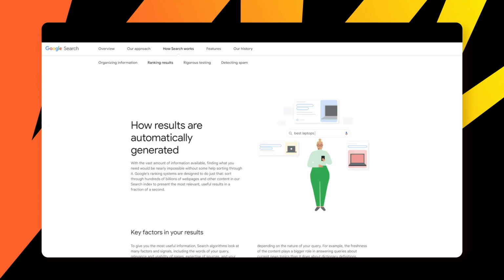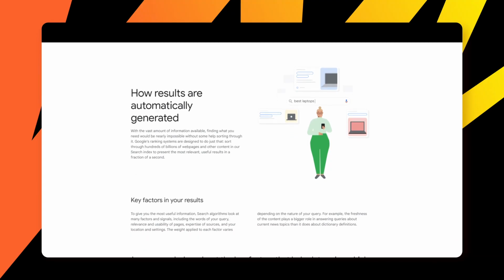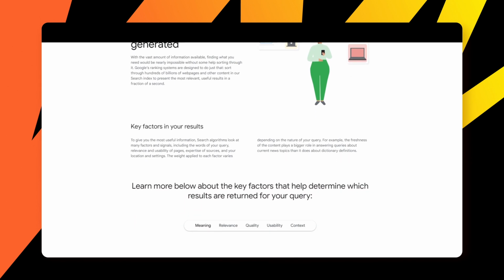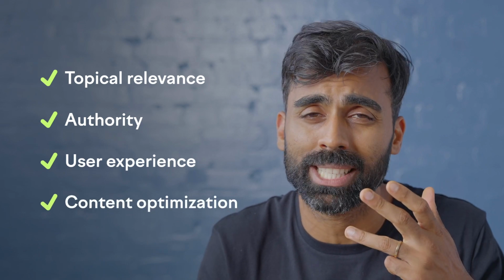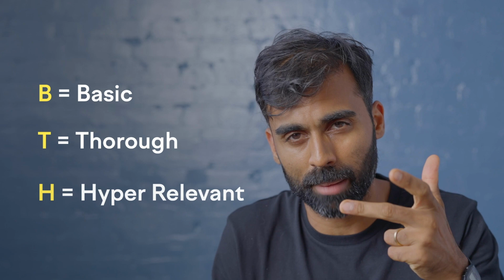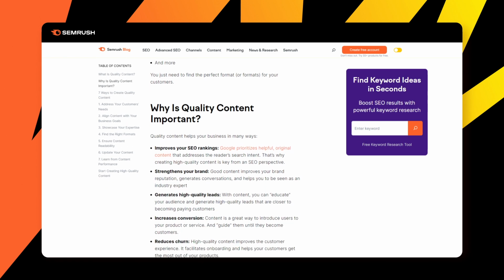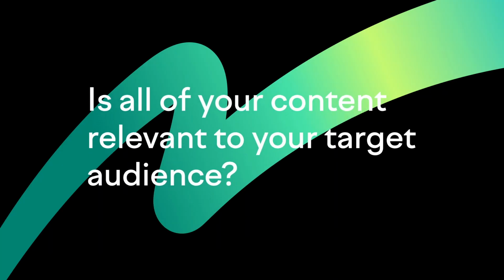Demystifying Google's Algorithm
Unlock the secrets of SEO success by diving into the world of Google's algorithm updates. Discover why staying in the know is crucial for maintaining a competitive edge and ensuring your website thrives.

In this video, we'll explore key areas such as:

✅ Topical relevance
✅ Authority
✅ User experience
✅ Content optimization

This is episode 2 of our SERP Mastery series starring Deepak Shukla, founder of the Pearl Lemon Group. Over the course of 10 episodes, you’ll discover the importance of search engine visibility, gain insights into Google's algorithm, and learn proven strategies to optimize your website and content for top-ranking positions.

📣 Be sure to follow the series so you don’t miss out on any of the episodes ▶︎

Here’s what will be covered in this video:
00:00 Intro
00:36 The role of Google’s algorithm
01:33 The BTH Machine
04:23 Lighthouse Link Building
05:56 Becoming X’y

NEXT STEPS:
1️⃣ Be sure to watch until the end so you don’t miss any of the updates that influence rankings.
2️⃣ Give this video a like so I know you’re getting value from it

The opinions of the speaker are his own and might not match the opinions of Semrush

KEEP IN TOUCH!